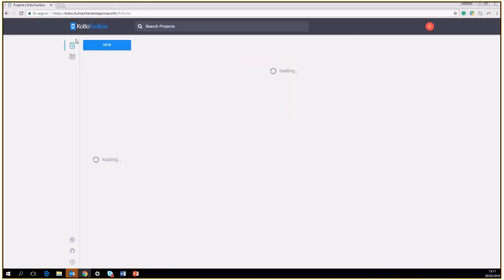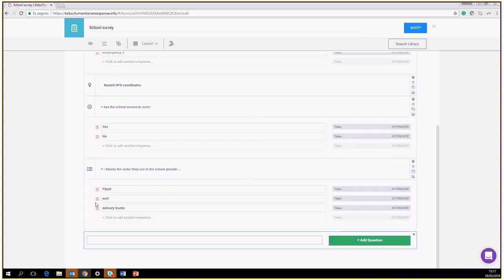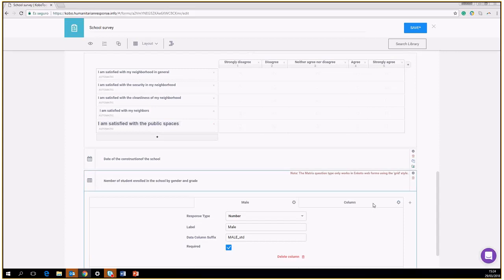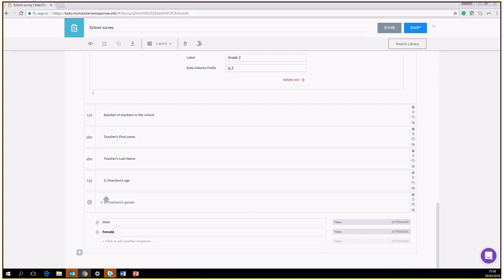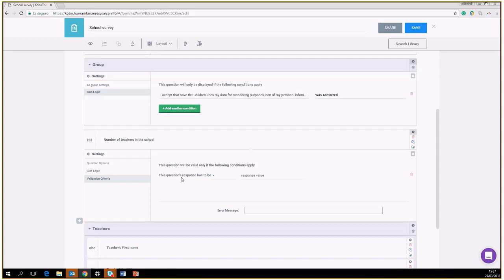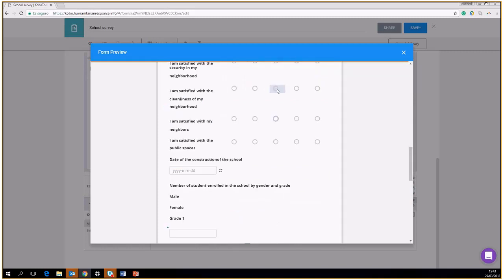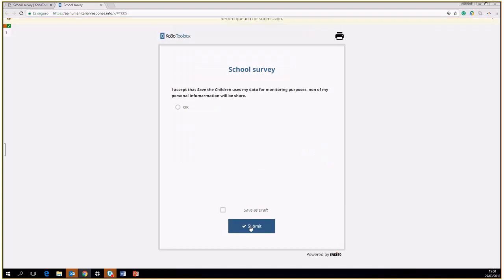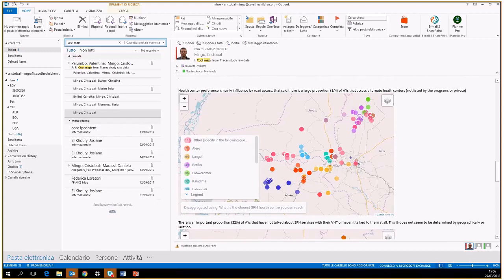1hr KOBO crash course 29-03-2018 15 10 59